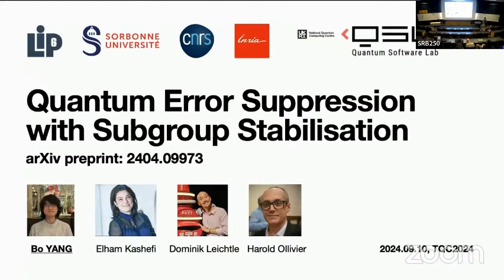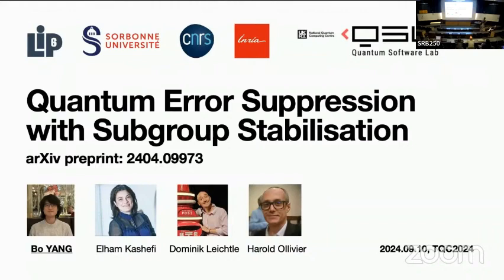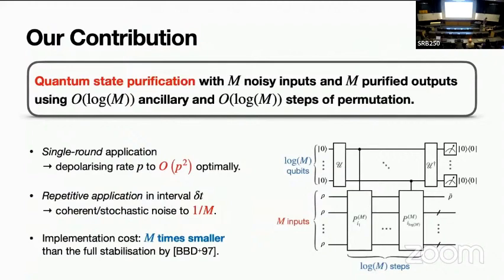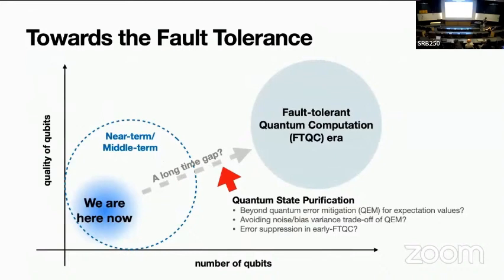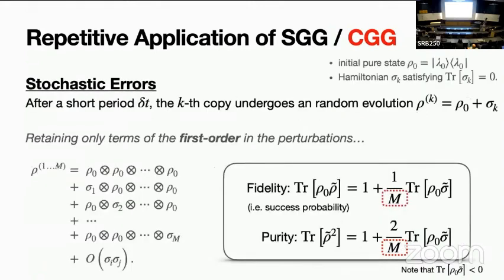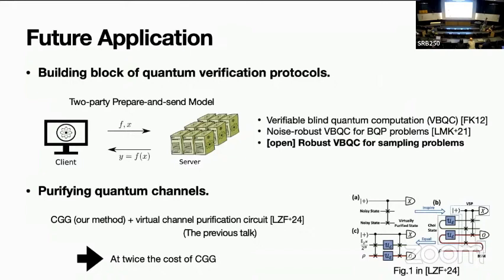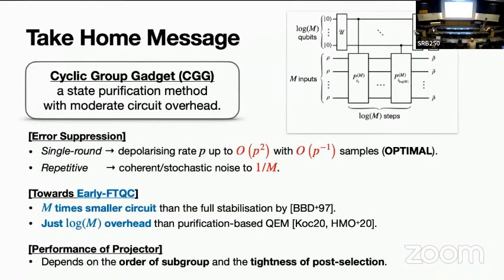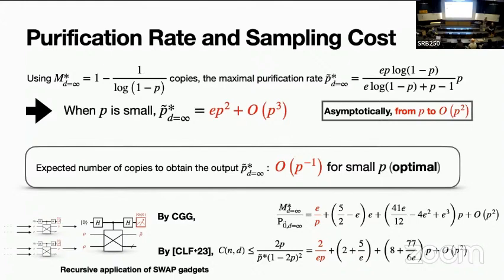State Purification with Symmetry Subgroup Projectors|Yang, Kashefi, Leichtle and Ollivier | TQC 2024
State Purification with Symmetry Subgroup Projectors | Bo Yang, Elham Kashefi, Dominik Leichtle and Harold Ollivier

 Quantum state purification is the functionality that, given multiple copies of an unknown state, outputs a state with increased purity. This is an essential building block for the near- and middle-term quantum ecosystems before the availability of full fault tolerance, where one may want to obtain purified quantum states instead of expectation values. We propose an effective state purification gadget with a moderate quantum overhead by projecting multiple noisy quantum inputs to their symmetry subspace defined by a set of projectors forming a subgroup of the symmetry group. This provides a state purification performance scaling inverse-linearly to the number of state copies given a fixed stochastic error rate, which drastically improves the implementation overhead in previous works. Our method may find its application in designing robust verification protocols for quantum outputs before the availability of fully fault-tolerant computing.

19th Conference on the  Theory of Quantum Computation, Communication and Cryptography.